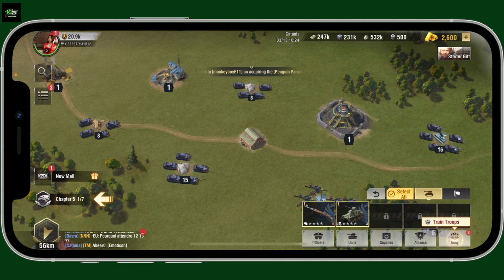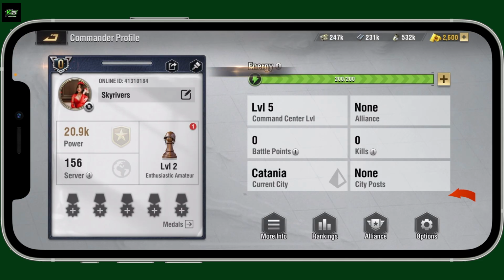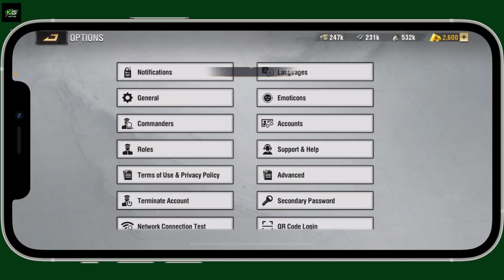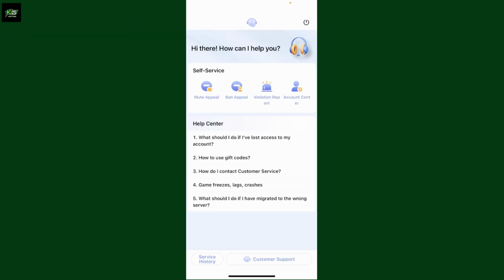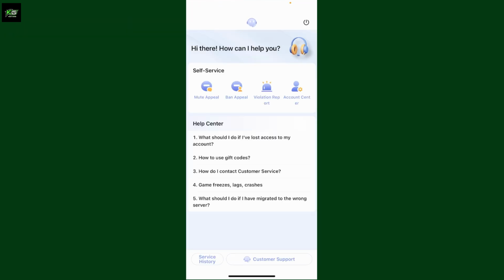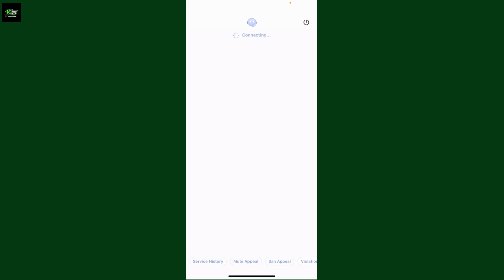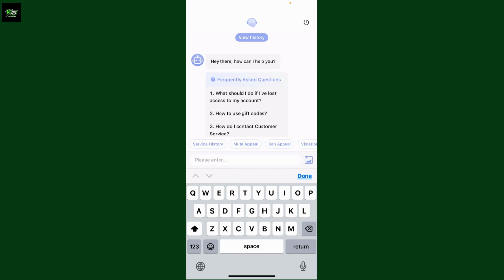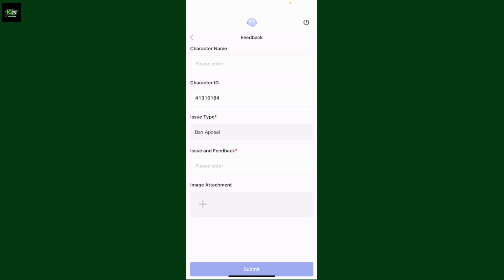How to Contact Support in Warpath Ace Shooter? Reach Customer Support in Warpath Ace Shooter 2025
Facing an issue in Warpath Ace Shooter? Don’t worry, this video will show you how to easily contact the official support team to resolve your concerns! Whether it's a bug, account issue, or technical problem, we'll guide you through the steps to get help quickly.